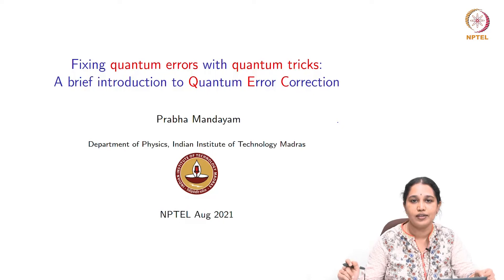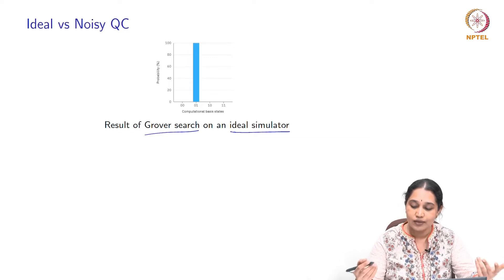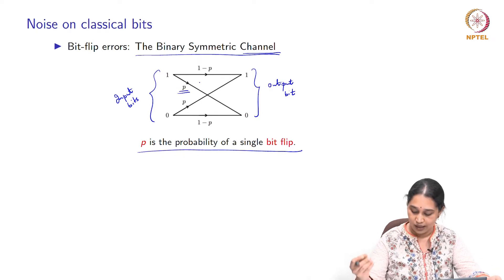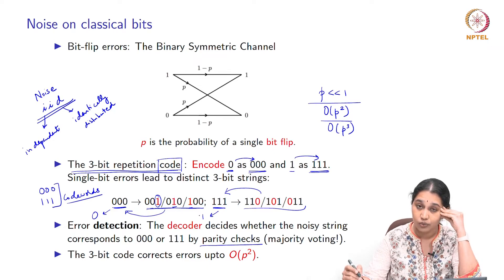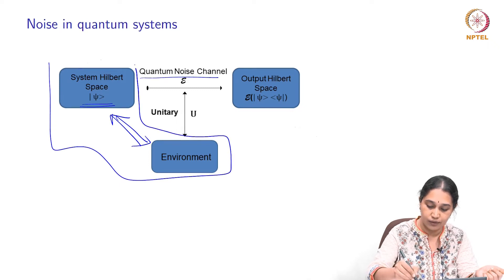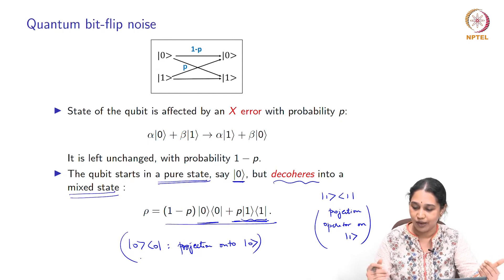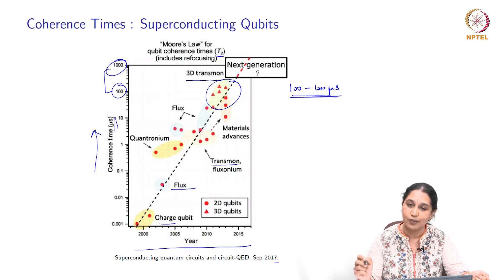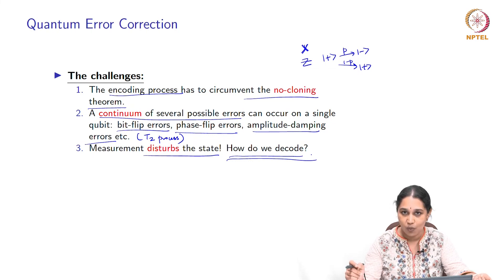mod04lec23 - Fixing quantum errors with quantum tricks: A brief introduction to QEC - Part 1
Fixing quantum errors with quantum tricks: A brief introduction to Quantum Error Correction - Part 1

NISQ era, decoherence, classical 3-bit code